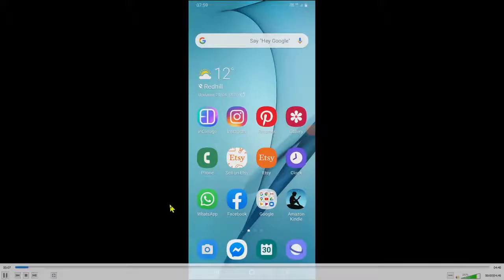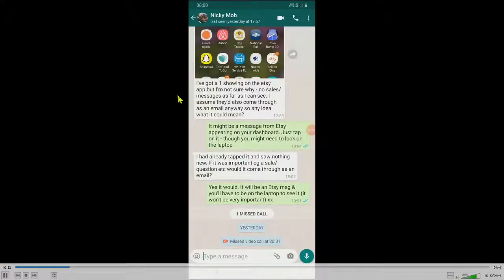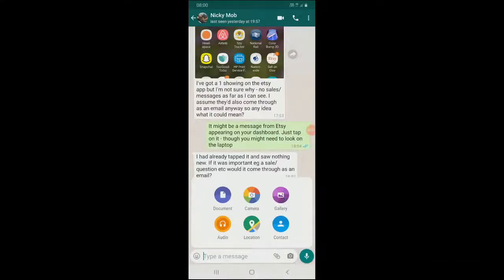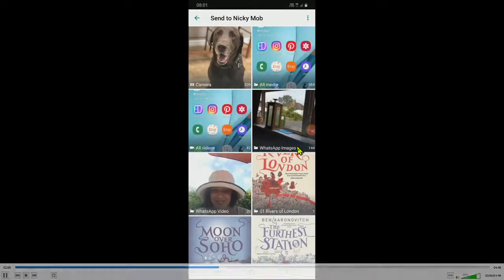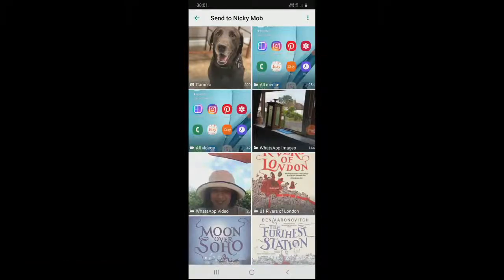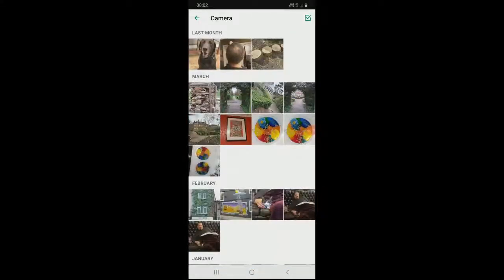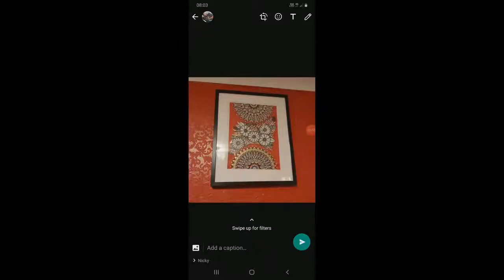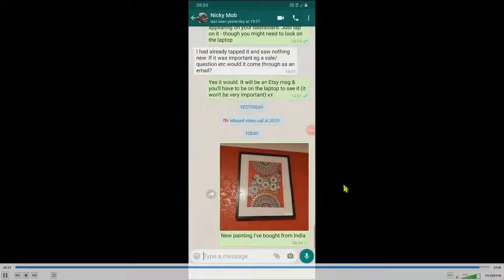Sending Photos and Pictures on WhatsApp - Simple Tutorial for IT Beginners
So you've got some great photos on your phone - how do you share them with your friends on WhatsApp? Simple, clear IT instructions - easy to follow for your mum or grandma, or anyone new to smartphones.

Do ask questions in the comments below if anything isn't clear - or let me know of anything else you would like to learn about

Clare